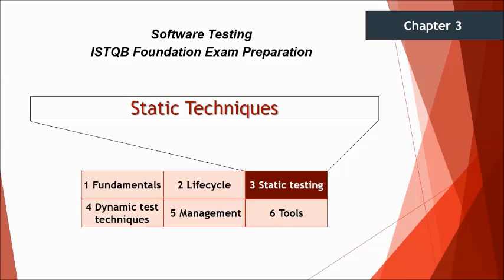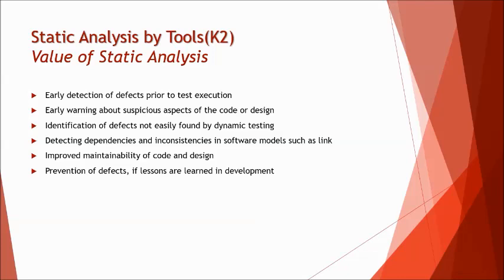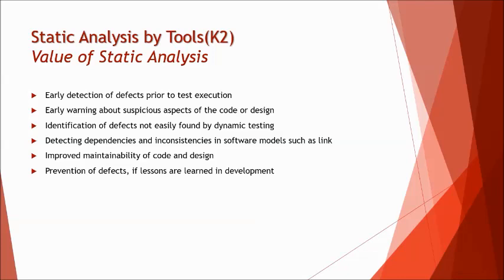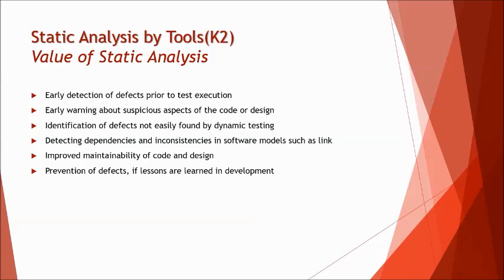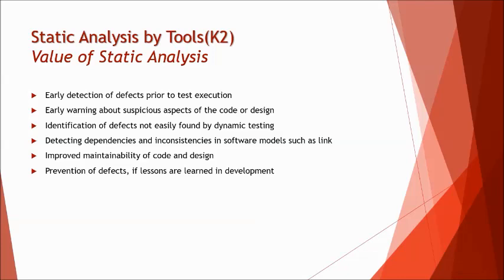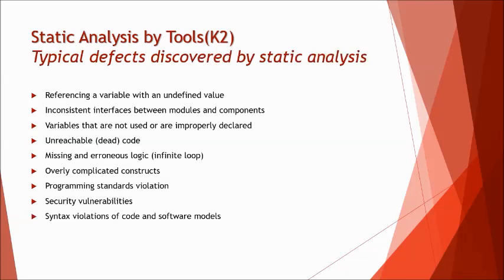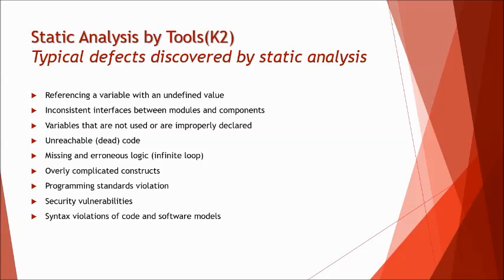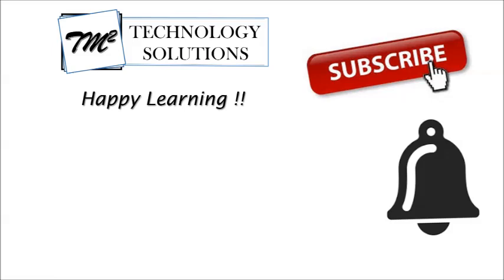ISTQB Foundation Level Certification 2011 | 3.3 Static Analysis by Tools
This tutorial will drive individuals about the understanding on Topic 3.3 Static Analysis by Tools of Chapter 3 in ISTQB Foundation.

What is static techniques?
What is review?
What are benefits of review?
What is formal review process?
What are types of review?
Benefits of static analysis by tools
Defects found by static analysis